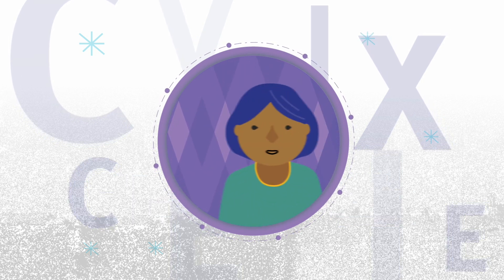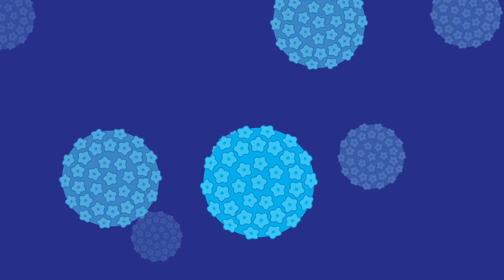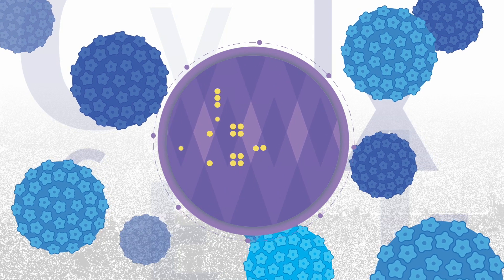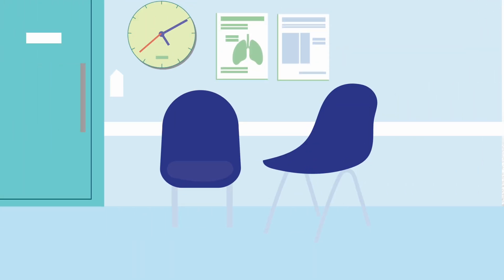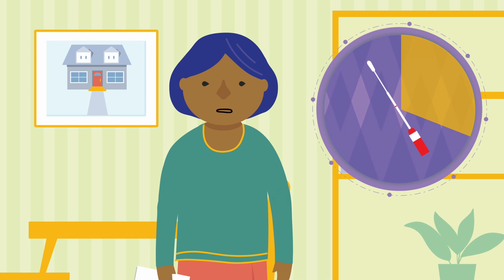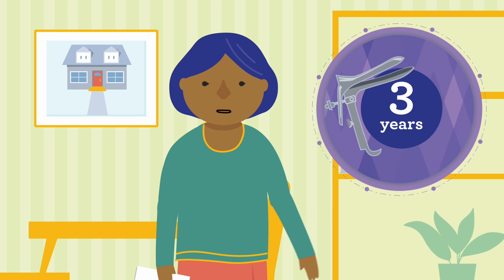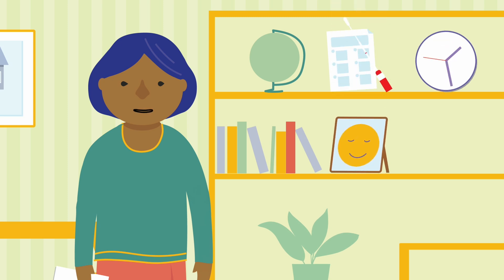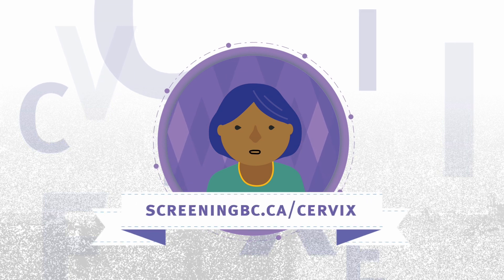Cervix Self-Screening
Cervix self-screening is a simple test that lets you collect a sample from your vagina to screen for cervical cancer.

The test uses a small swab to take a sample from the vagina to look for human papillomavirus (HPV), the virus that causes cervical cancer. You can do it wherever you feel safe and comfortable, such as in your home or at a health care provider’s office.

The test is quick, reliable and effective.